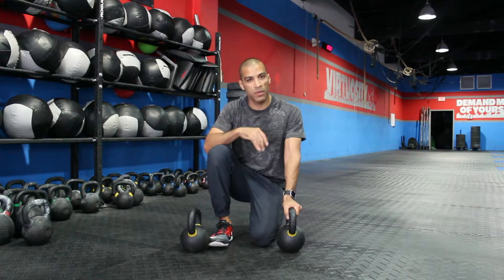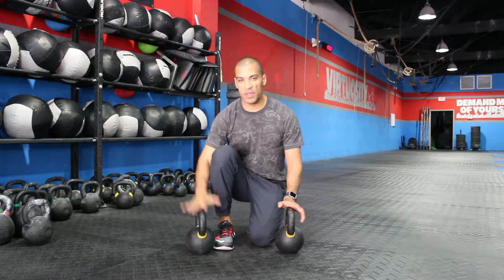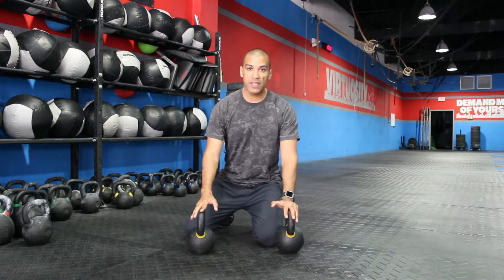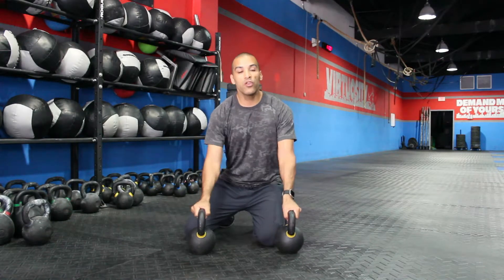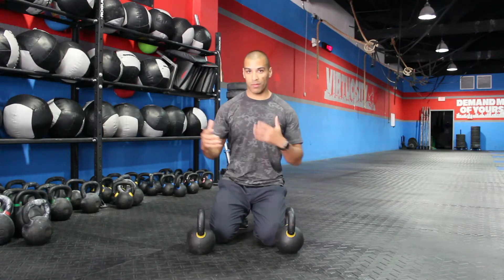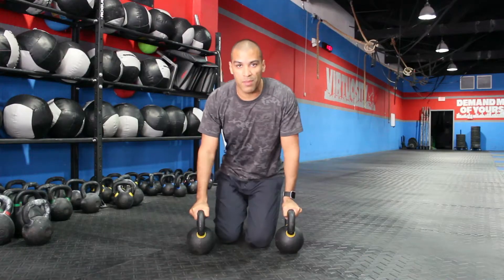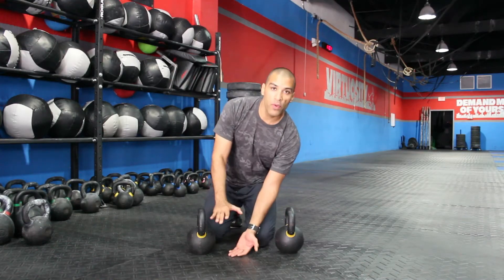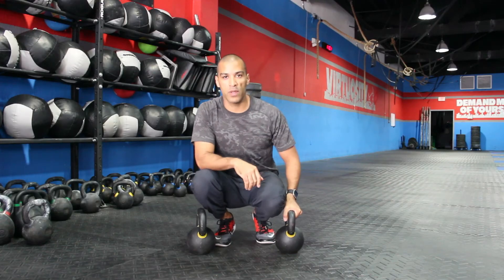Push Ups On Top Of Kettlebells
Push Ups On Top Of Kettlebells in Action: @1:46